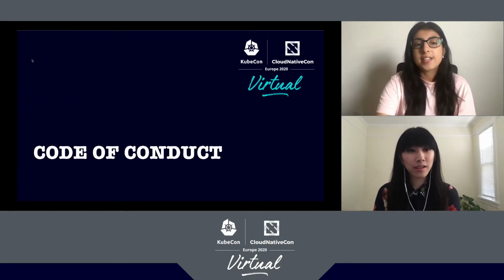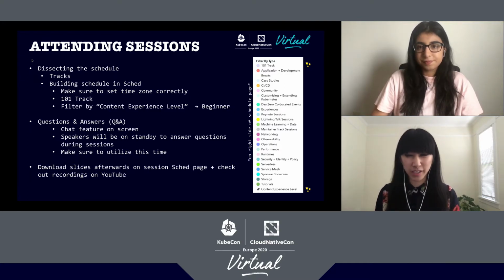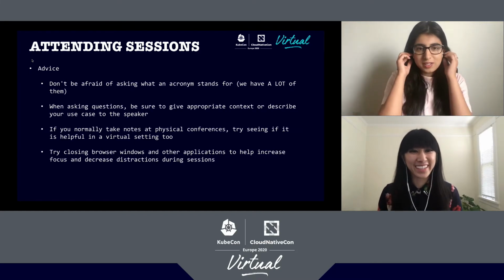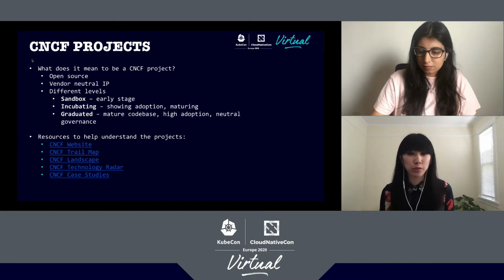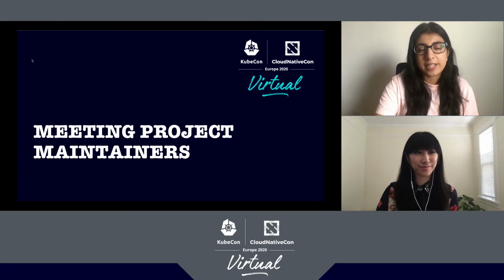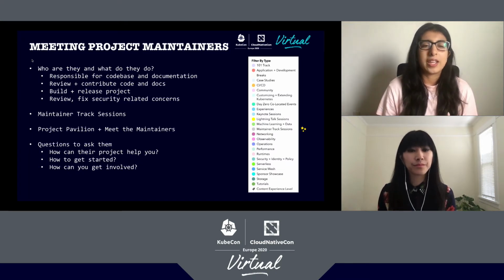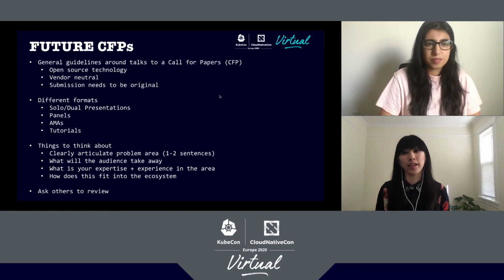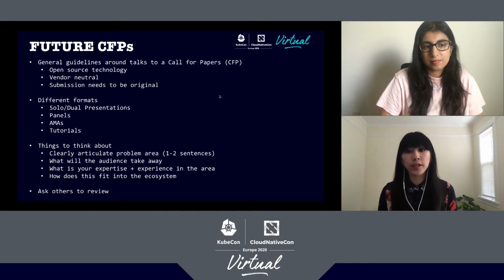KubeCon + CloudNativeCon 101: A Beginner’s Guide to The Conference - Karen Chu & Michelle Noorali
KubeCon + CloudNativeCon 101: A Beginner’s Guide to The Conference - Karen Chu & Michelle Noorali, Microsoft

First time attending KubeCon + CloudNativeCon? Not sure how to approach it? Getting decision paralysis from all there is to learn from? We gotchu.  Come join us at the start of the conference to learn the best ways to get the most out of your time here. Collectively, both Karen and Michelle have been to almost every KubeCon + CloudNativeCon event since its inception and have identified tricks/tips to help guide you through your first conference, including:  -Attending sessions -Hallway tracks -CNCF projects -Meeting project maintainers -Mentoring sessions -Approaching the sponsor hall -How to think about CFPs for the future